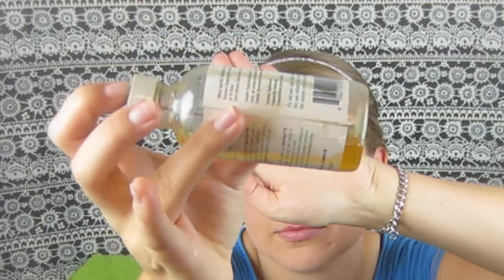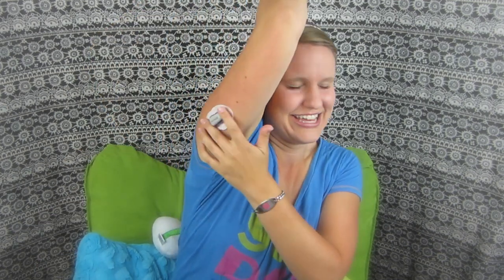Skin-Tac with the Dexcom CGM!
My thoughts on my experience using Skin-Tac to help my Dexcom CGMs stick to my skin longer. Did it work for me? Check it out!

P.S. I saw that (as I worried it would be) the background was causing trouble for some people. I'm going to switch the background, but I already had recorded this video, so I just tried to blur it out a little! Hope that helps! :)